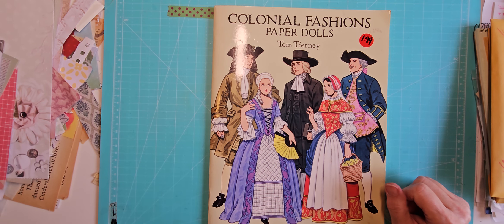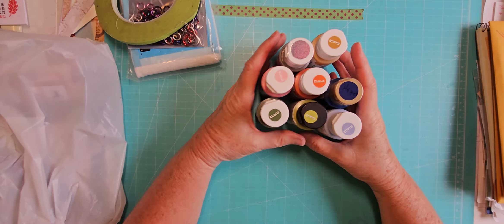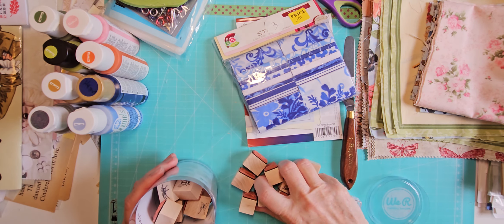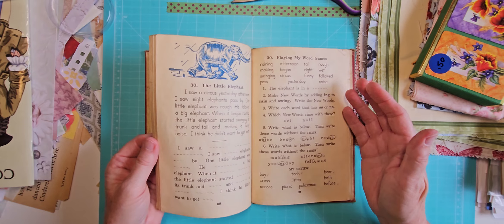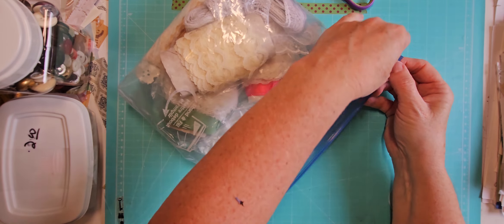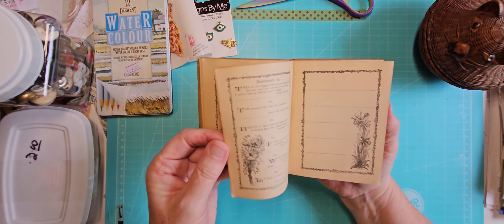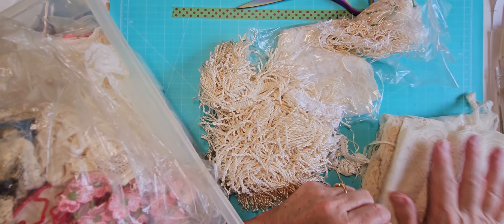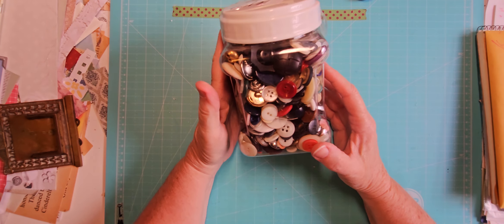Junk Journaler's Dream Haul! | Estate Sale Finds: Tons of Paper Dolls, Yarn, Paints, and More #71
In this video, I share my latest haul of junk journal supplies from thrift stores and estate sales. I found some great deals on paper dolls, yarn, paints, scissors, and fabric scraps. I also found some unique items like a Mexican pottery owl and cheesecloth. Watch to see all of my finds and learn where I found them.